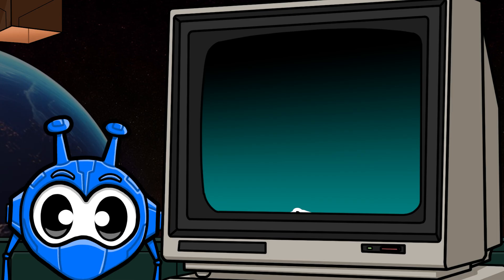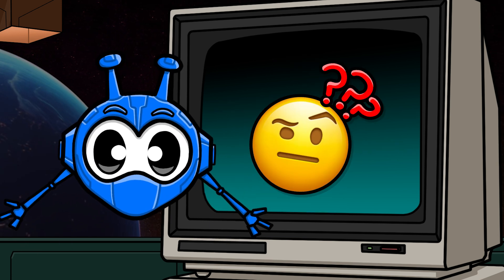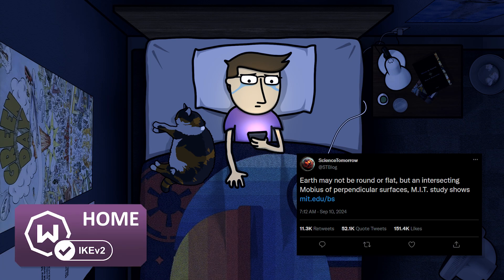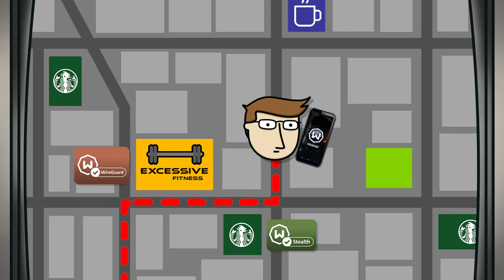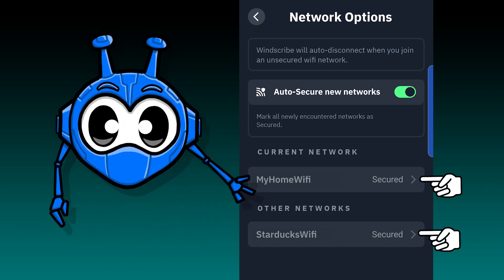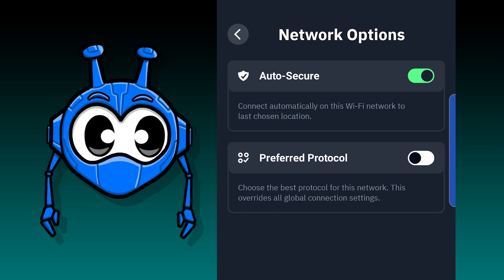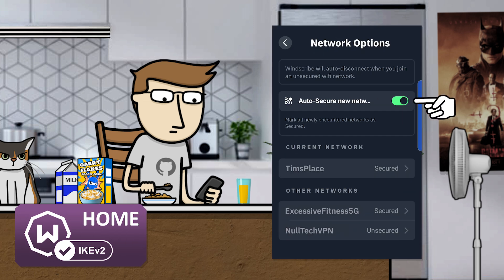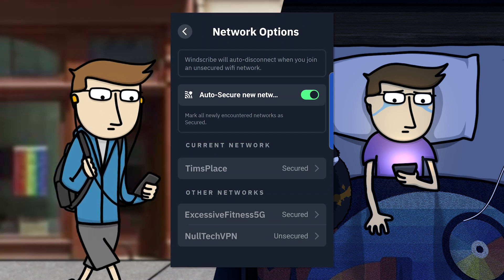Smart VPN Automation: How to Use Windscribe’s Network Allowlist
In this video, we dive into a super handy Windscribe feature you may not even know about—Network Options! Ever wished your VPN could read your mind? Well, Windscribe's Network Options is basically that (but, like, with less telepathy and more tech)!

With Network Options, you can set Windscribe to auto-connect or disconnect from the VPN, choose specific protocols for tricky networks, and basically automate the whole thing. This little gem lets you set up custom rules for different Wi-Fi networks, so your VPN connects (or doesn't) exactly when and how you want it to. It's as simple as tapping a few buttons.

So, if you want to level up your Wi-Fi game and make your VPN work for YOU, check out the video and see how easy it is to set up your own rules.

Network Options is available on Windows, Mac, Linux, Android and iOS.